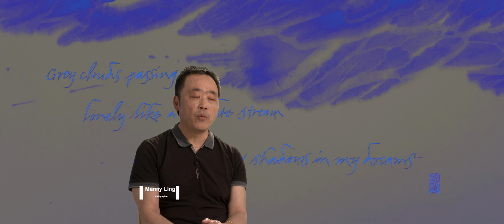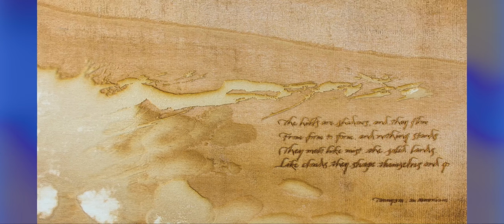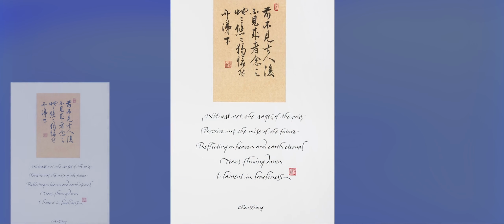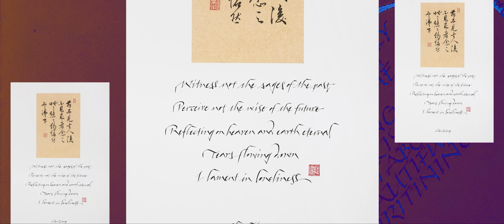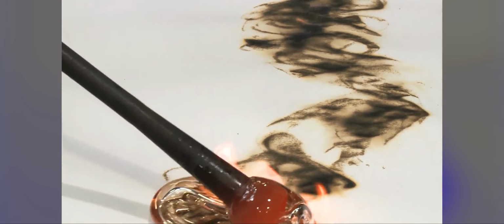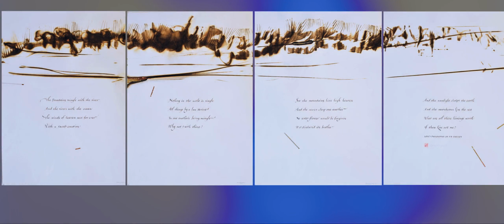Crossing Boundaries: The Calligraphic Art of Manny Ling : Handmade / Digital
Calligraphy is not just about the art of writing
Nor is it just about beautiful writing

When we write, we give birth to each stroke
And each stroke has a life and a path that are unique to itself

Despite its abstract qualities, calligraphy is not an abstract form
Despite its stillness, calligraphy is a dynamic entity

It is closely related to the forces of nature
And the energies of the human being

It is about harmony,
The balance of life itself